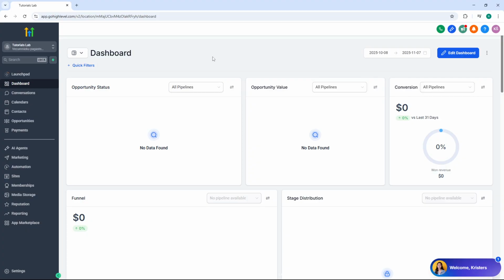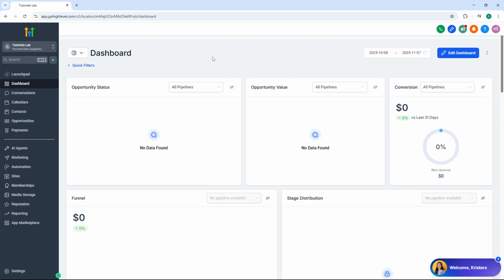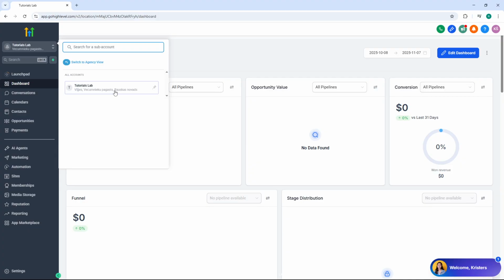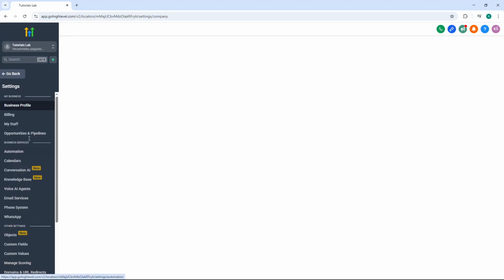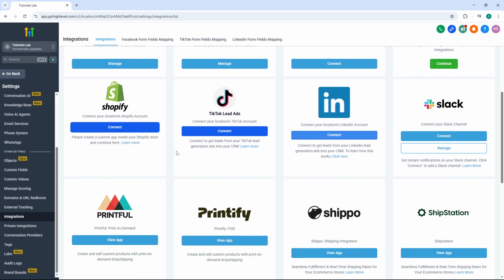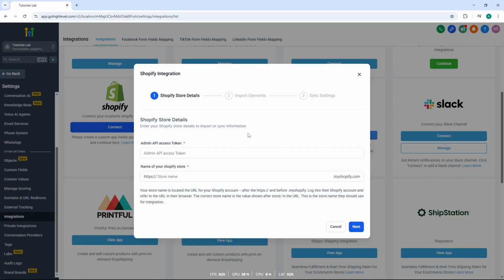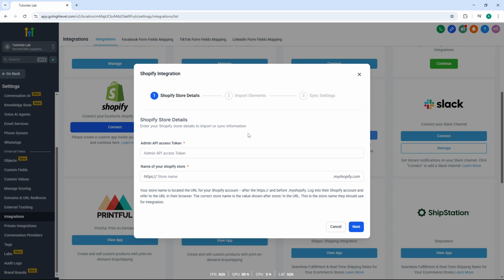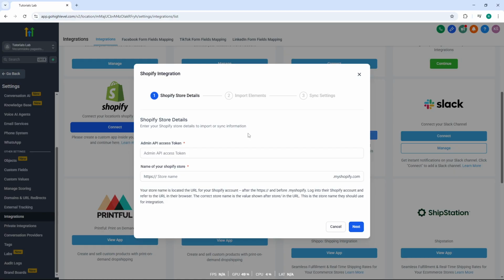How To Integrate Shopify With GoHighLevel (Tutorial 2025)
Along the way, you'll learn integrate Shopify with GoHighLevel, how to connect Shopify to GoHighLevel, GoHighLevel Shopify integration tutorial, link Shopify store to GoHighLevel, setup Shopify GoHighLevel integration, add Shopify ecommerce to GoHighLevel, sync Shopify data with GoHighLevel, configure Shopify in GoHighLevel CRM, GoHighLevel Shopify automation setup, connect Shopify sales to GoHighLevel, step by step GoHighLevel Shopify, best way to integrate Shopify GoHighLevel